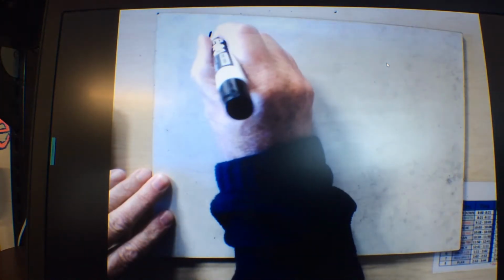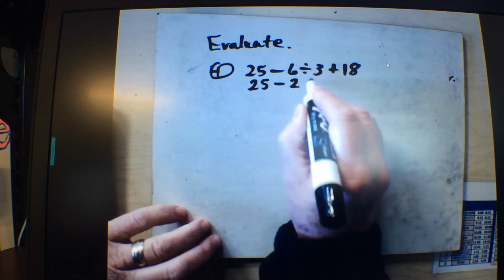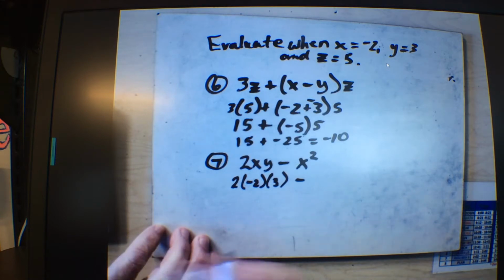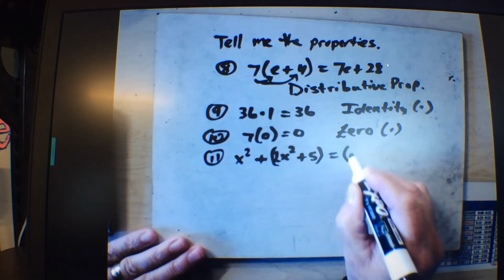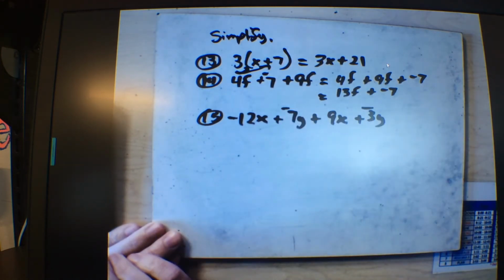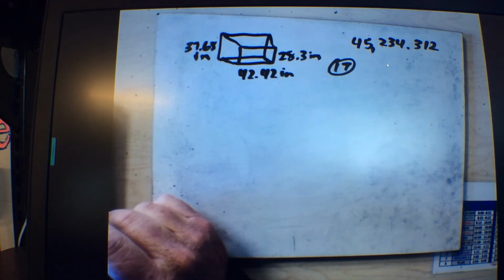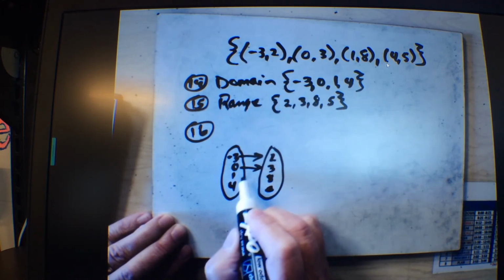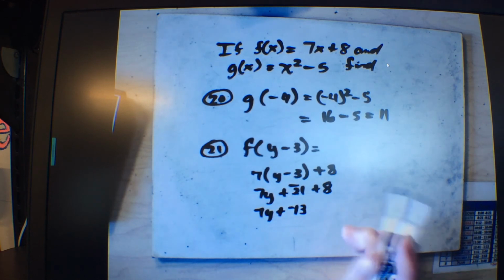Algebra Chapter 1 Review